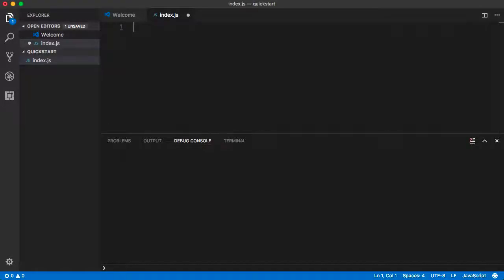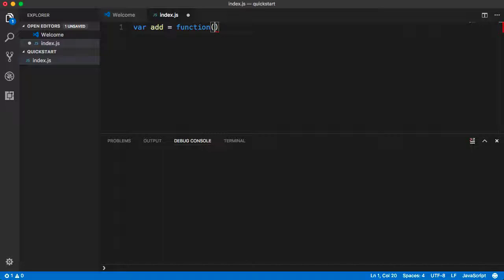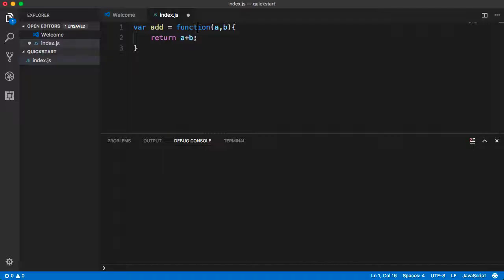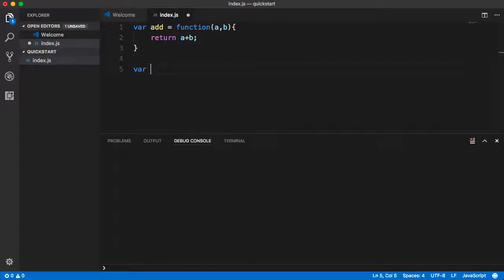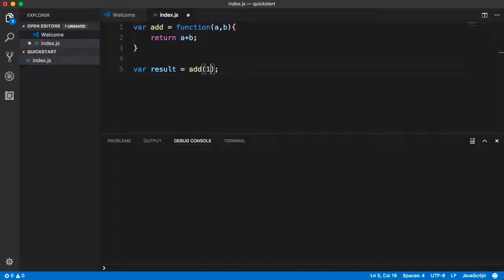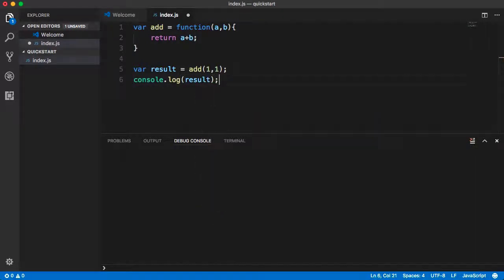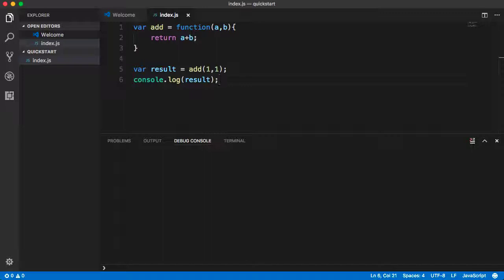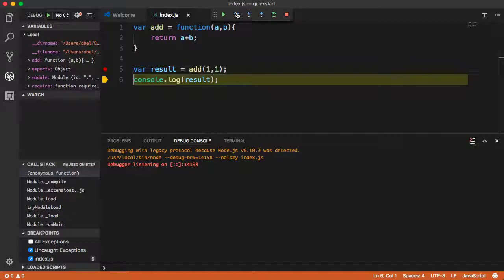VSCode - Simple Function